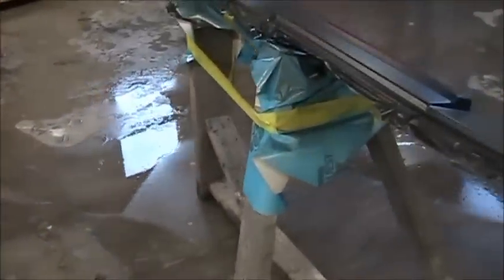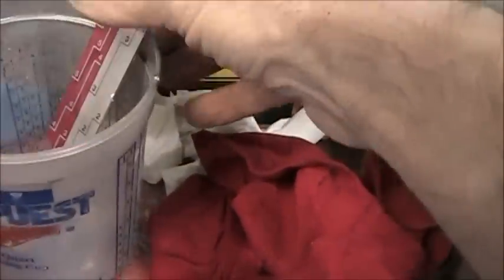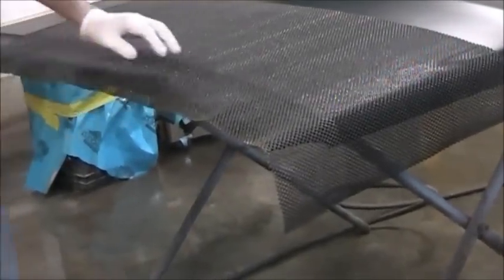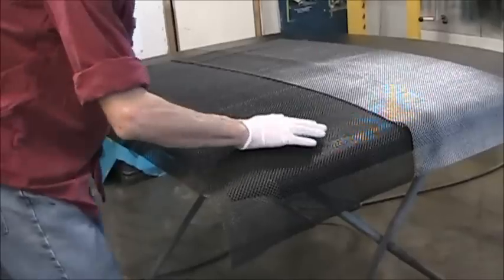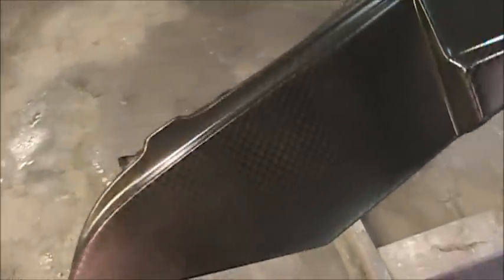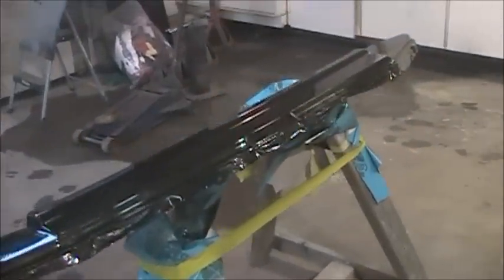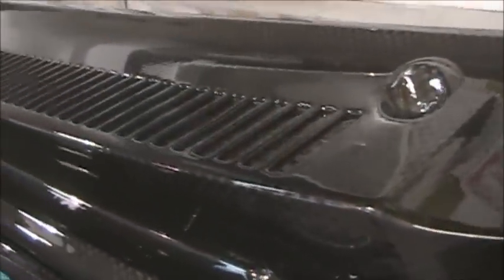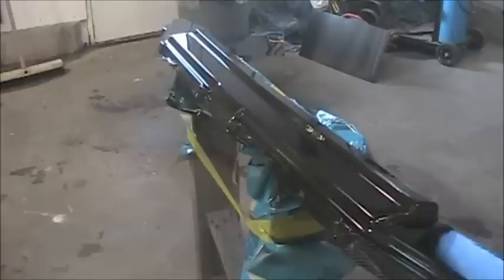first try at painting carbon fibre.wmv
will get the hood better on the second try